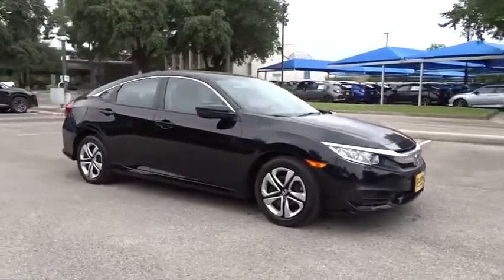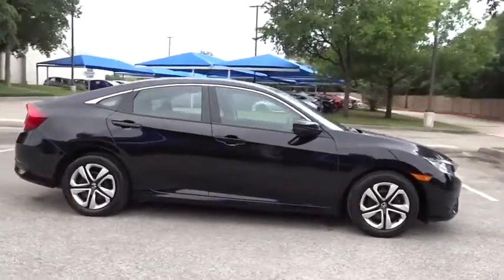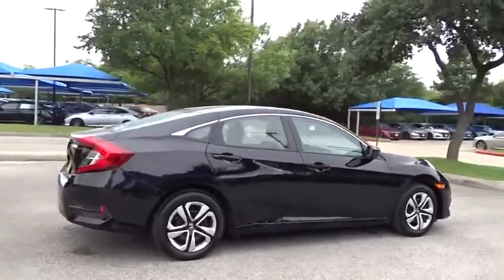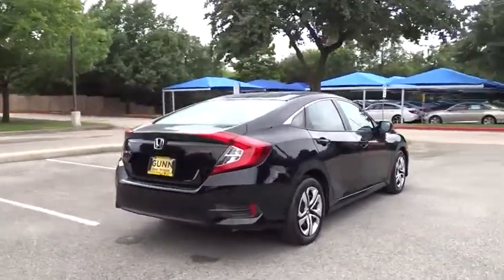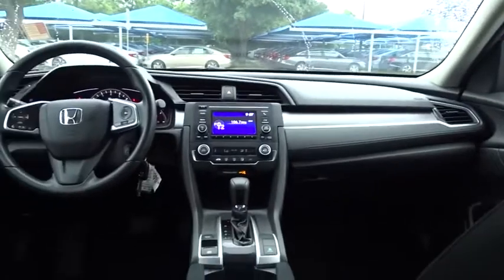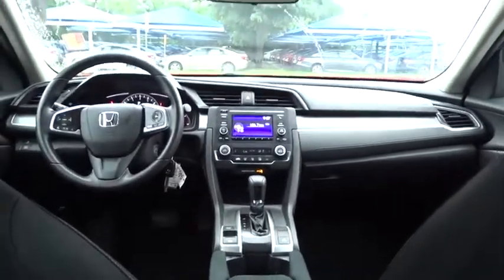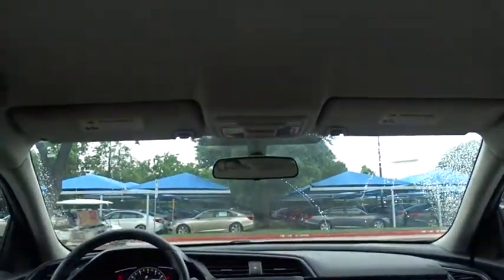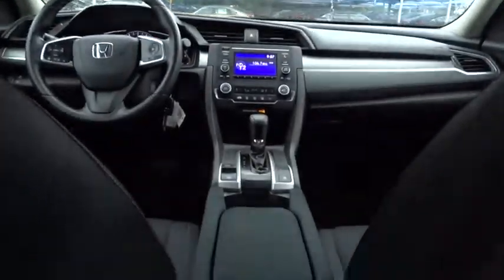2018 Honda Civic Sedan San Antonio, Austin, Houston, Boerne, Dallas, TX HA10678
2018 Honda Civic Sedan
2018 Honda Civic Sedan LX - Stock#: HA10678 - VIN#: 19XFC2F54JE022883

Gunn Honda
14610 IH-10 W

BLUETOOTH, Low miles, One owner, Clean !!, Automatic temperature control, Exterior Parking Camera Rear, Front Center Armrest, Fully automatic headlights, Reclining Front Bucket Seats, Remote keyless entry.Honda Certified Pre-Owned!! This Vehicle Has Undergone a 182-Point Inspection by a Gunn Honda Certified Technician, has a Limited 12-Month* /12,000 Mile* Limited Warranty, 7-Year* /100,000 Mile Powertrain Warranty and much more!! Ask A Gunn Honda Professional For More Details!Clean CARFAX. CARFAX One-Owner.Recent Arrival!Certified. Honda Certified Pre-Owned Details:* Vehicle History* Warranty Deductible: $0* Powertrain Limited Warranty: 84 Month/100,000 Mile (whichever comes first) from original in-service date* Limited Warranty: 12 Month/12,000 Mile (whichever comes first) after new car warranty expires or from certified purchase date* Transferable Warranty* Roadside Assistance with Honda Care purchase* 182 Point InspectionBlack 2018 Honda Civic LX LX 2.0L I4 DOHC 16V i-VTEC CVT 31/40 City/Highway MPG